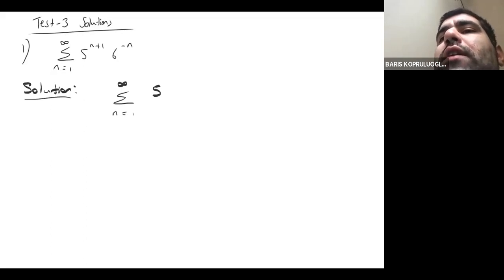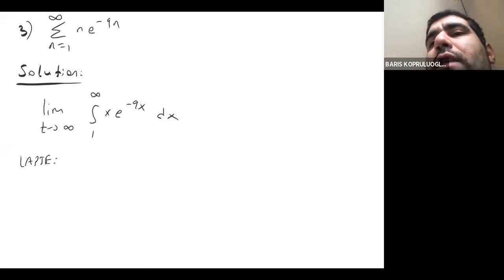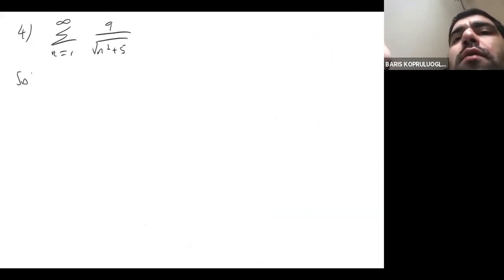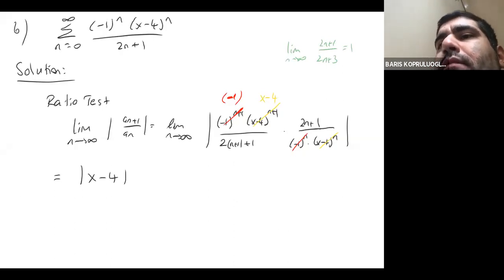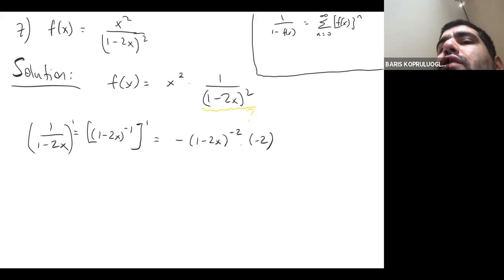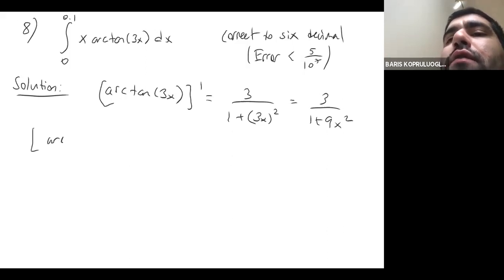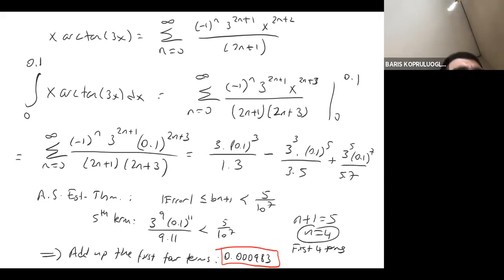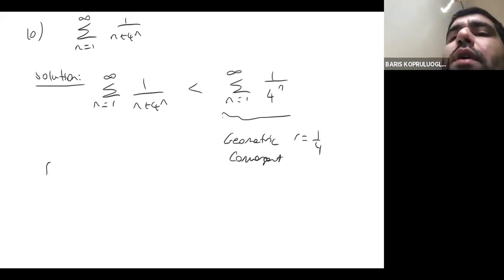The Series - Examples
Calculus 2 Chapter 11 (James Stewart Calculus 8th Edition) The Series Examples